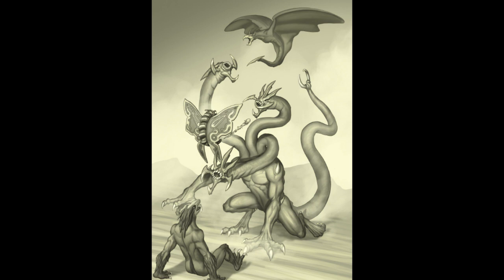Era: Kaiju - A tabletop RPG where you become a Kaiju! review pt7: Combat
Defend your territory from other giant monsters, and try to thrive alongside the human populations!